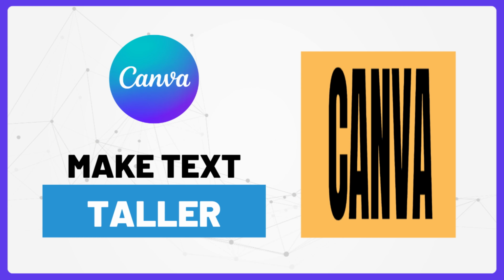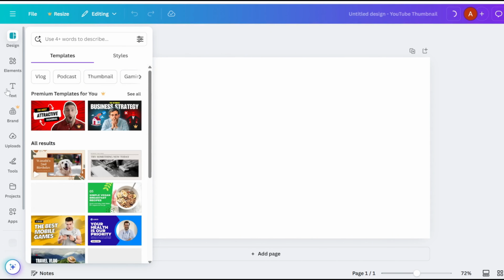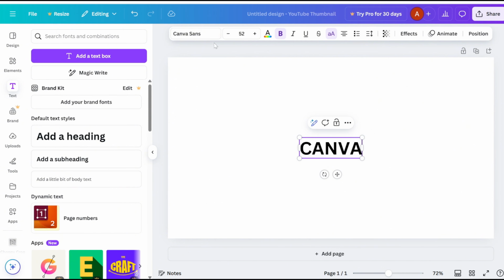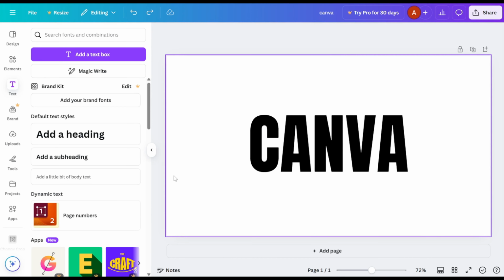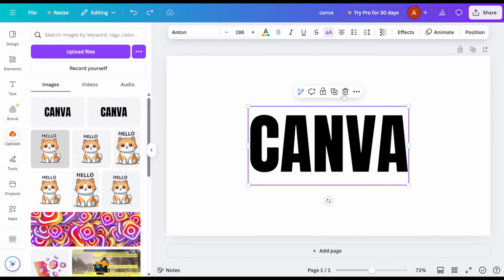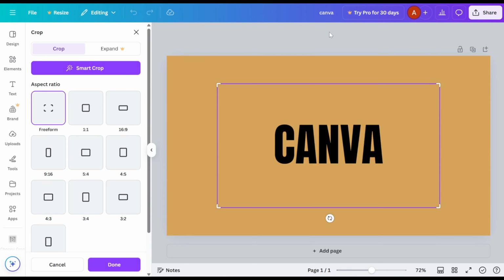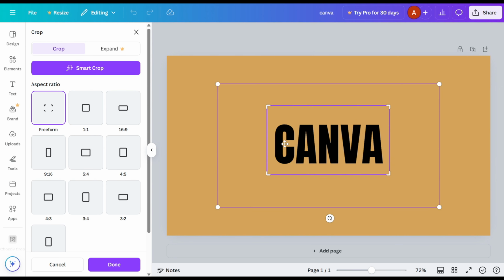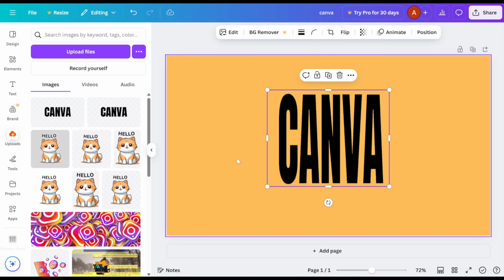How To Make Text TALLER in Canva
Learn the trick to make your text stand out with increased height in Canva! Discover how to elevate your designs by making text taller for a bold and impactful look.